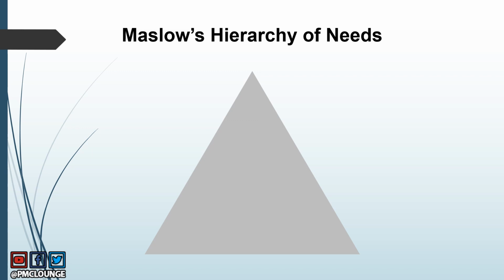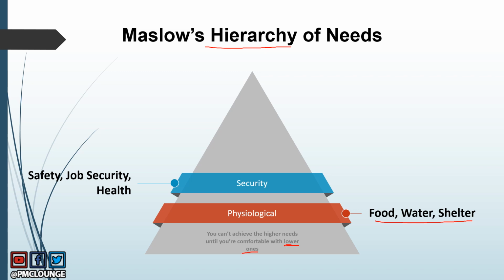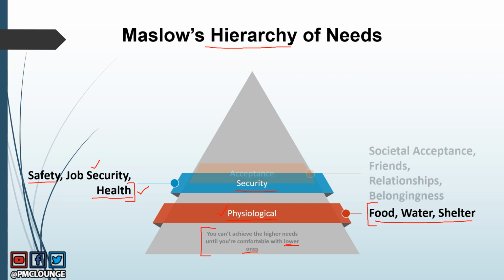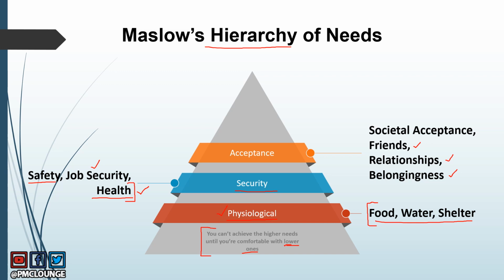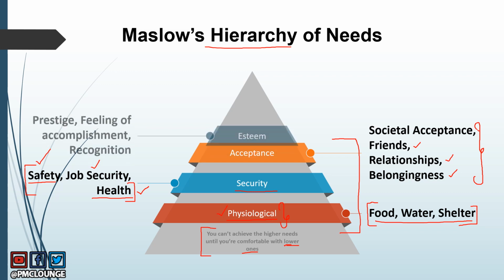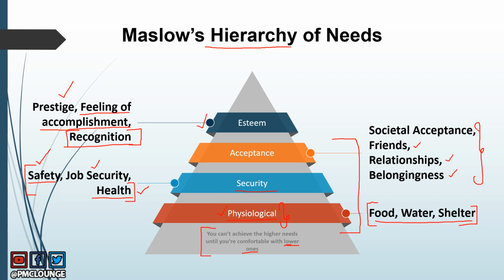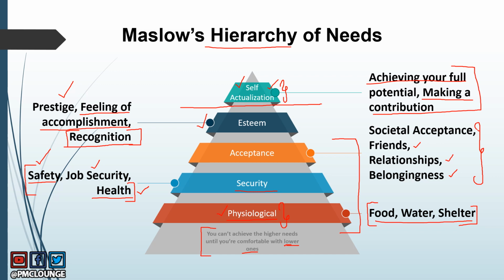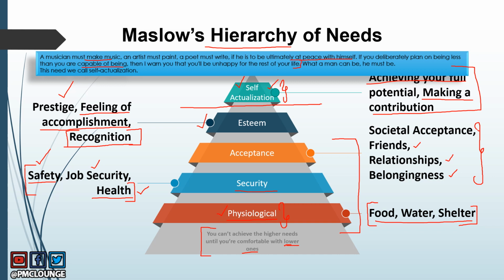Maslows Hierarchy of Needs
BOOKS BY ABRAHAM MASLOW